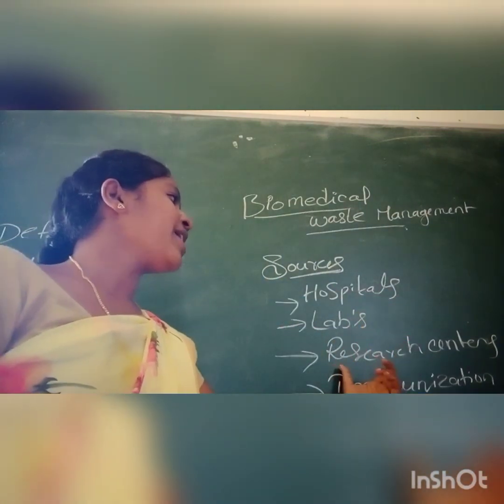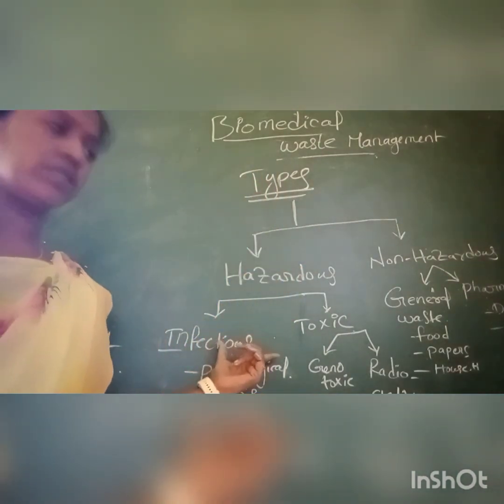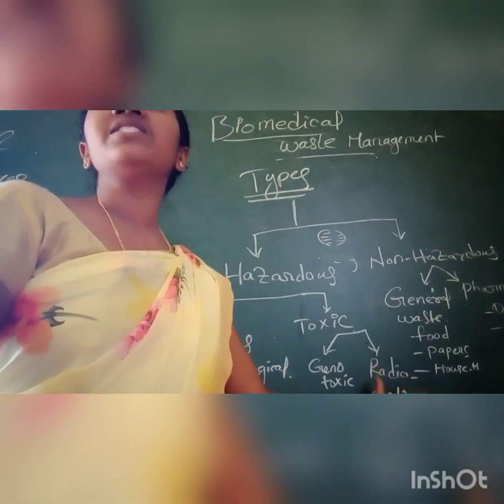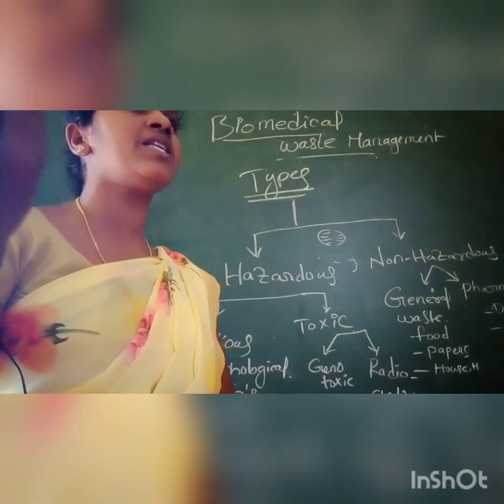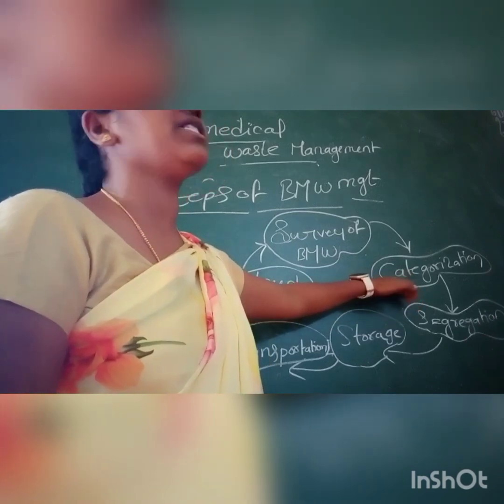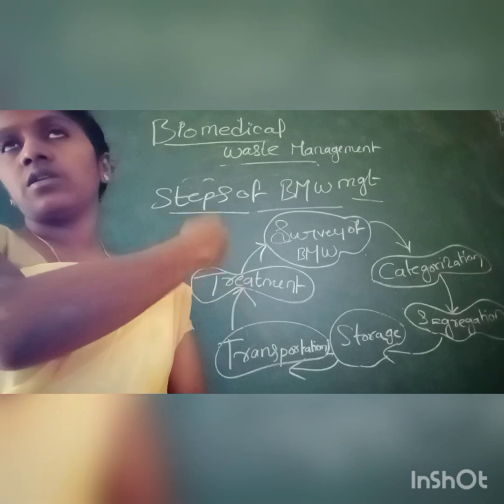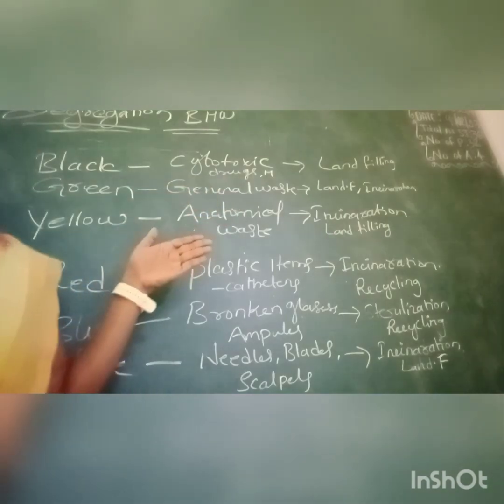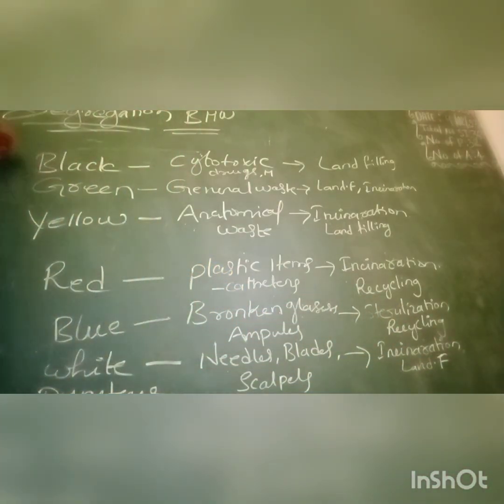BIOMEDICAL Waste Management